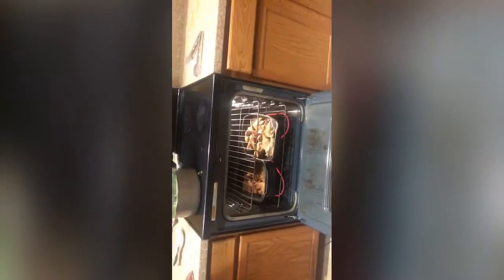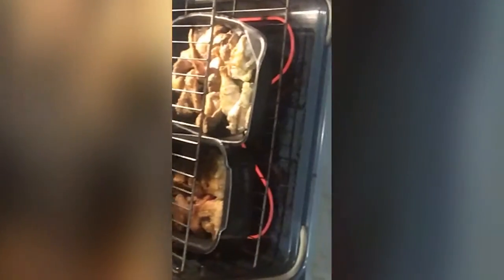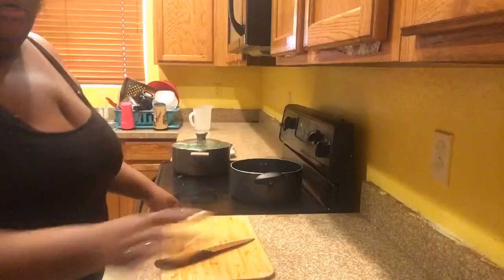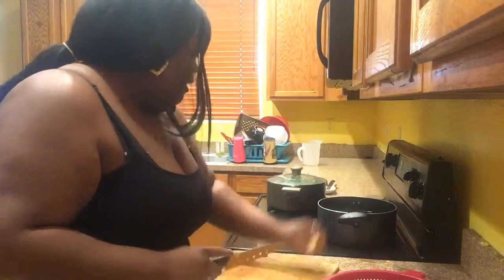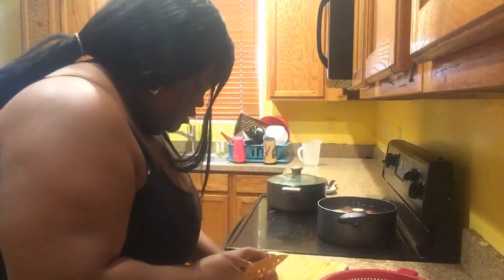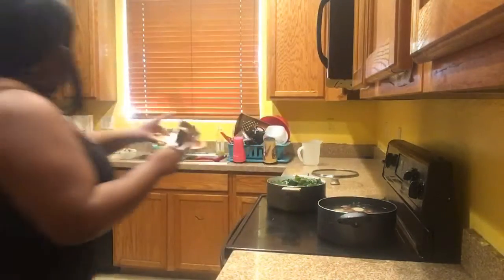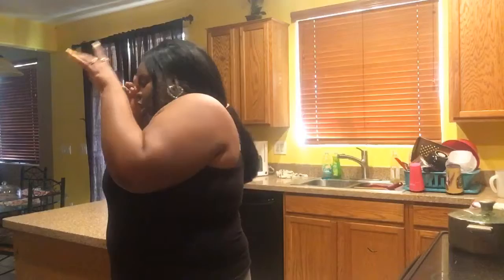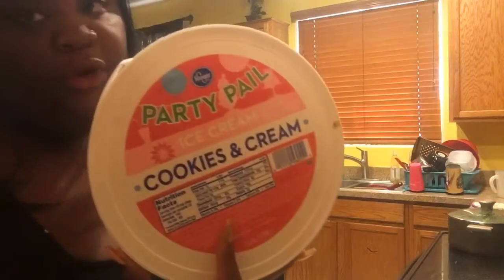Cooking With Shanda May !!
Cooking with my mom And having fun with my family. My sister, my cousin, and my nephews came over to eat family dinner we had an amazing meal and so fun you need to eat dinner with your family and have fun